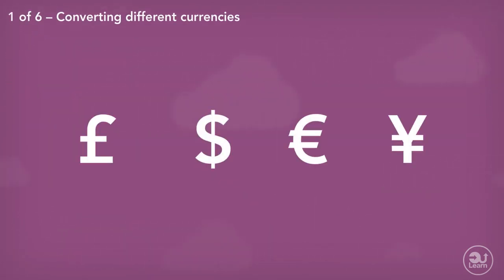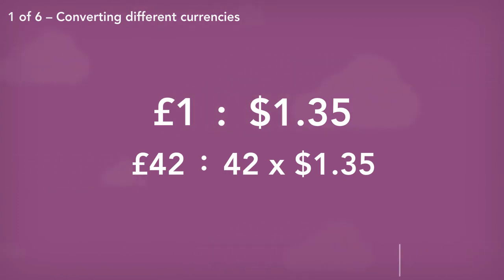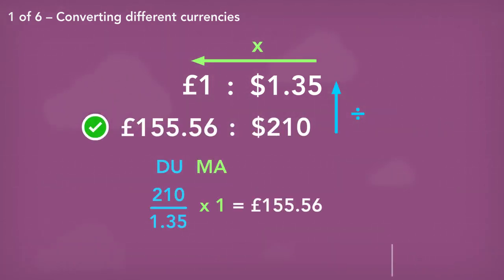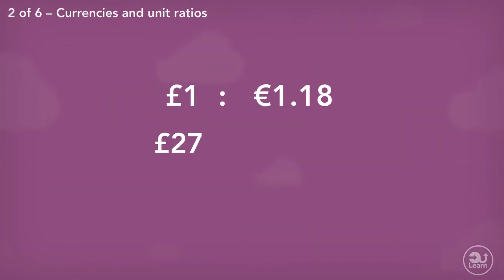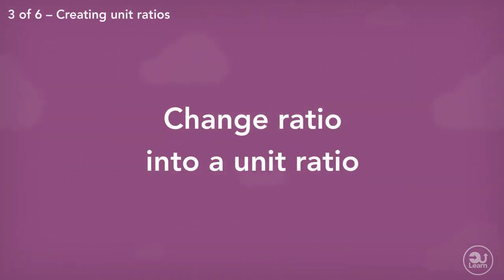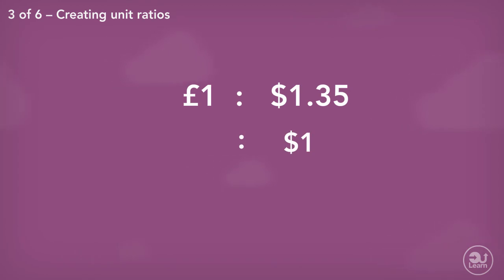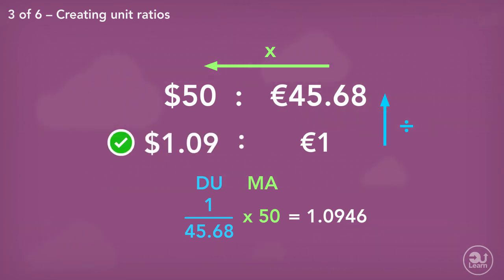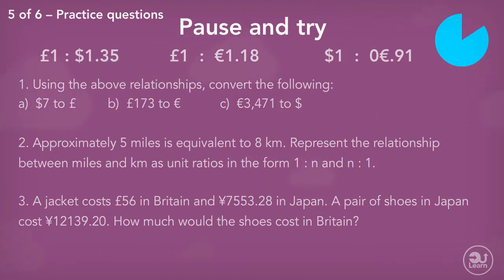Exchange rates | Ratio & proportion #10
Money. Currency. How it works, and how we can exchange between them. Until the world decides to use only one currency, THIS is how you exchange between different currencies!